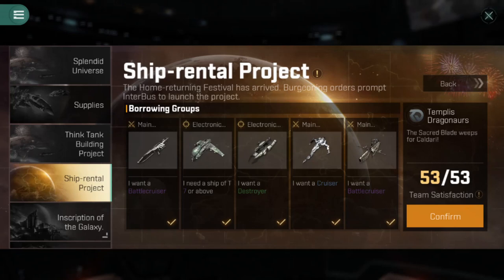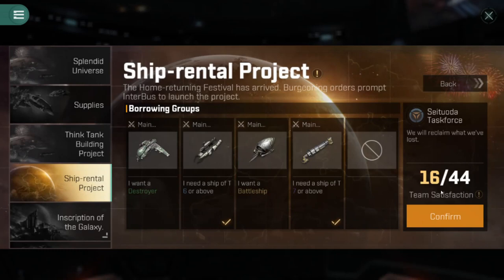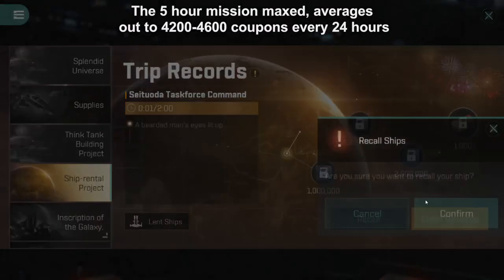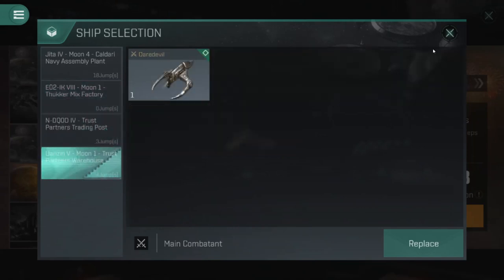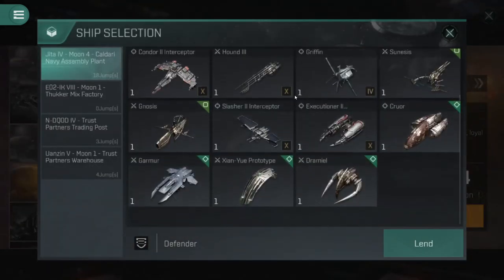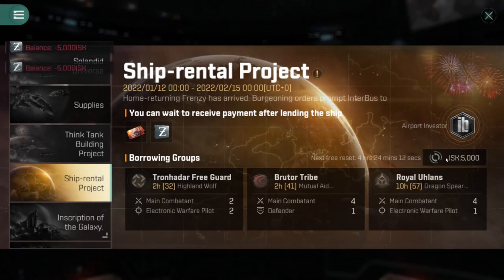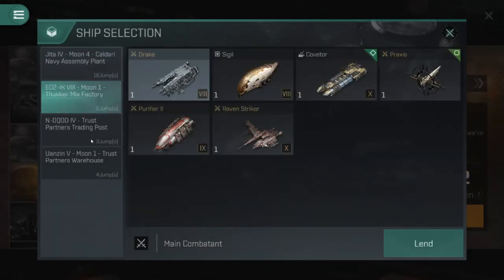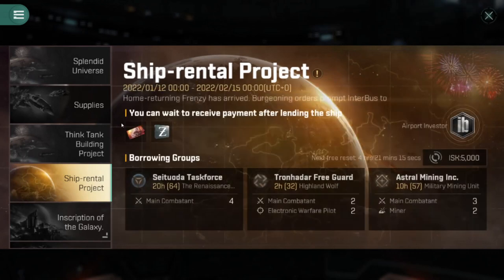[EVE ECHOES]] How to farm Splendid Coupons - 80k coupons a week?!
Today we farm the Ship-Rental for the maximum amount of Splendid Coupons per week. This guide is how to min-max your coupons, to farm those awesome nanocores or much needed materials in the shop.